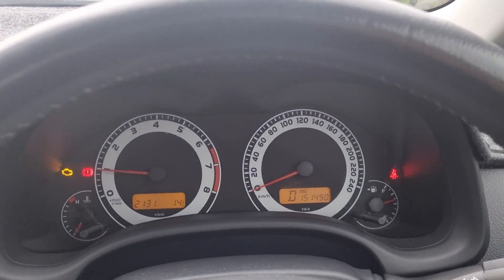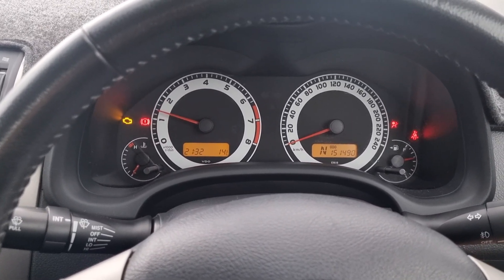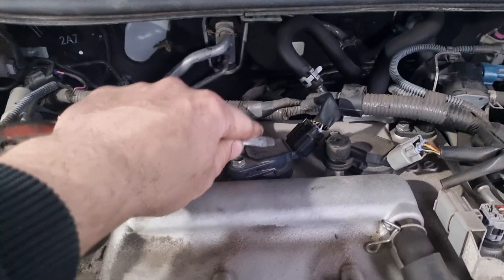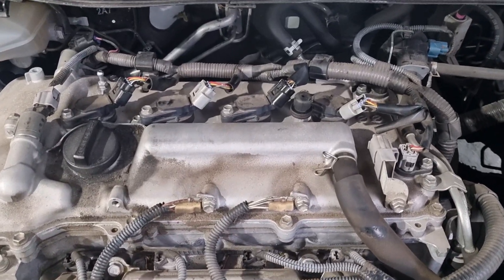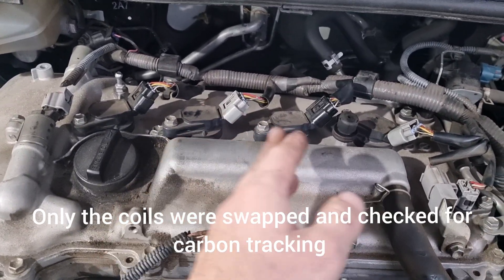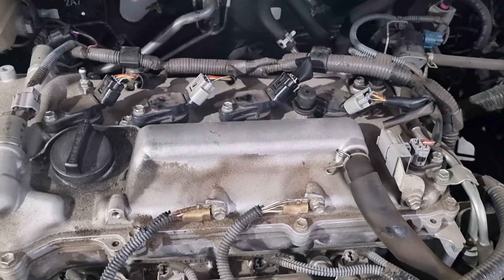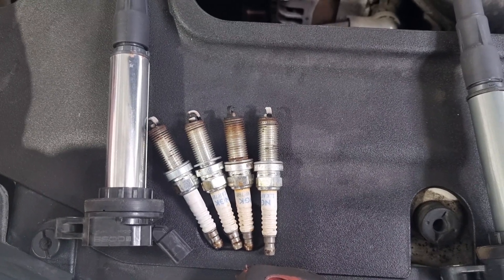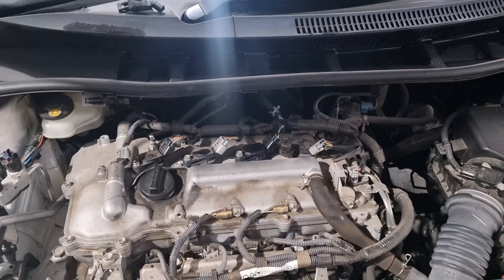How To Diagnose A Misfire Without Special Tools! Easy Method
If you're having a misfire on your engine and needing to check which cylinder, you can follow these steps to determine which cylinder is failing without any special tools!